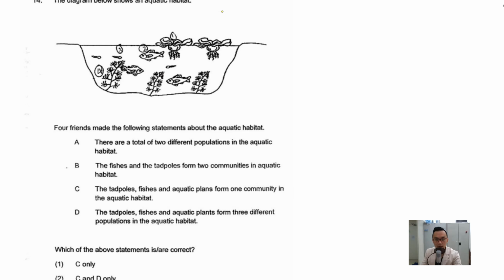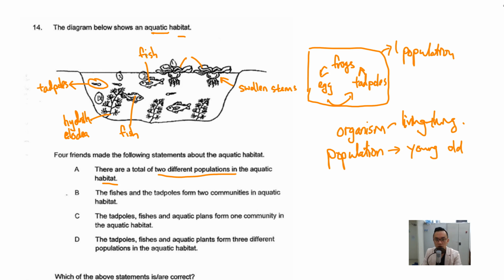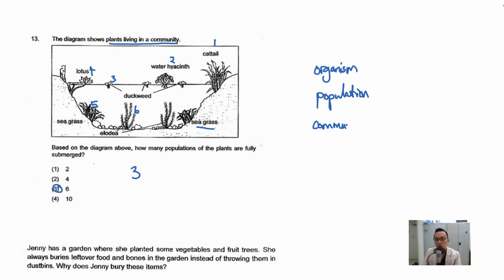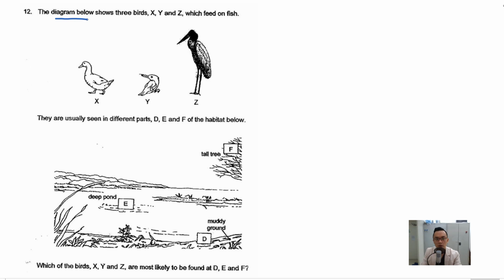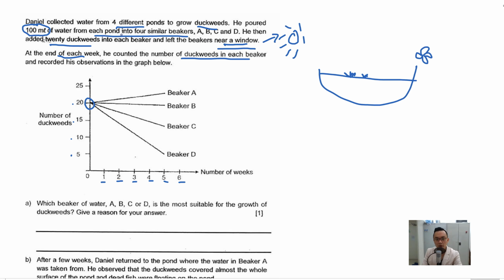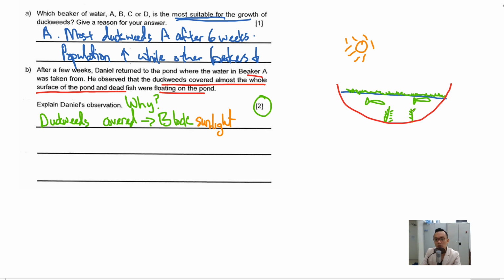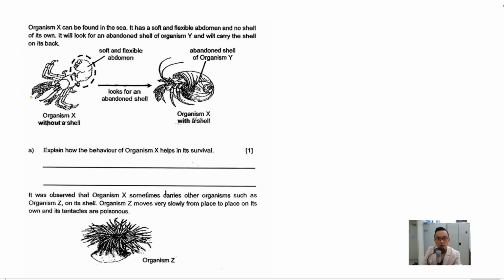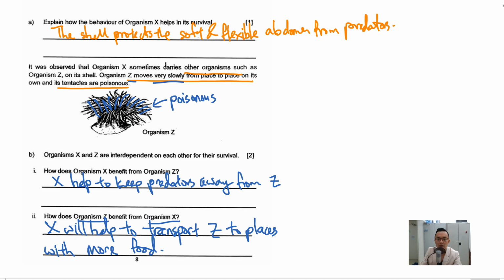Upper Block Science - Interactions - Types of Habitats - Sample Questions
Differentiate among the terms organism, population and community.
- An organism is a living thing.
- A population is defined as a group of plants and animals of the same kind, living and reproducing at a given place and time.
- A community consists of many populations living together in a particular place.

Show an understanding that different habitats support different communities (garden, field, pond, seashore, tree, mangrove swamp).